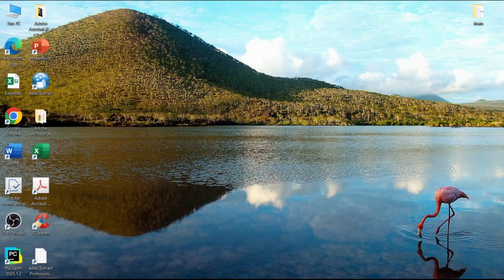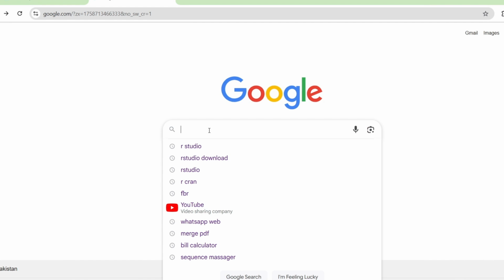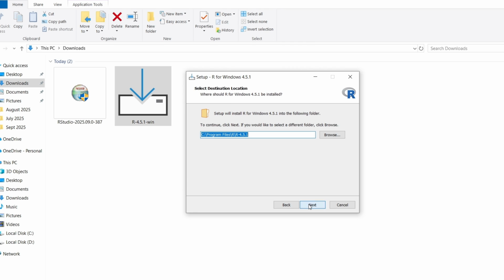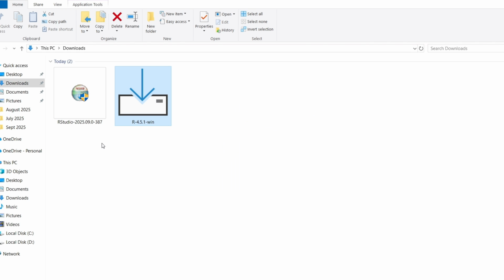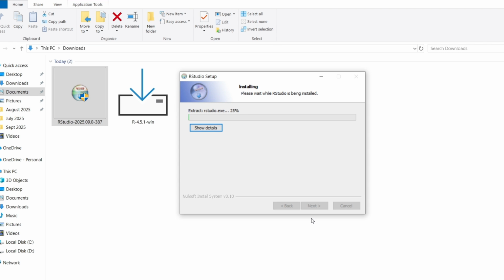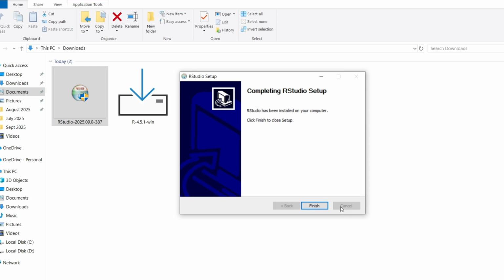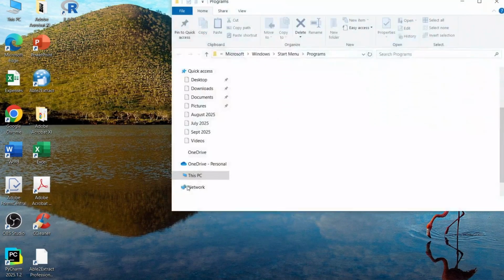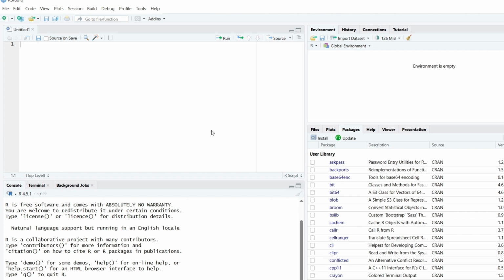How to Download & Install R and RStudio on Windows (Step-by-Step Guide 2025)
Want to start learning R programming? 🚀 In this video, I’ll show you how to download and install R and R Studio on Windows — step by step, fast and easy. Whether you’re a beginner in data science, statistics, or machine learning, this tutorial will help you get started with the most popular tools used by professionals worldwide.

🔹 What you’ll learn in this video:
✔ How to download R (latest version)
✔ How to install R on Windows
✔ How to download and install RStudio
✔ Quick setup tips to start coding in R

💡 Why R and R Studio?
R and R Studio are essential for data analysis, visualization, and machine learning projects. This tutorial is perfect for students, researchers, and professionals who want to level up their skills and start coding right away!